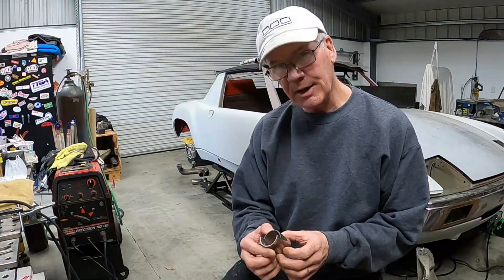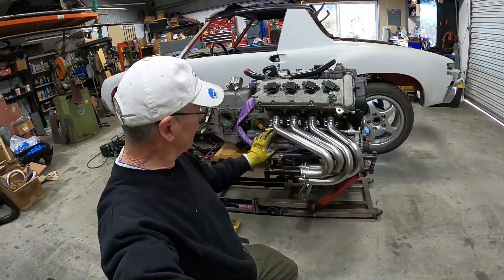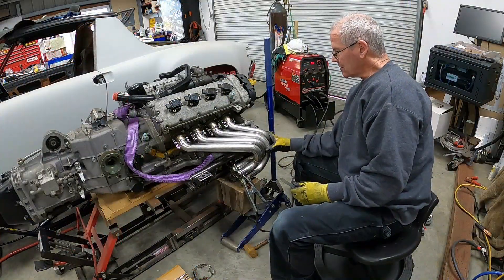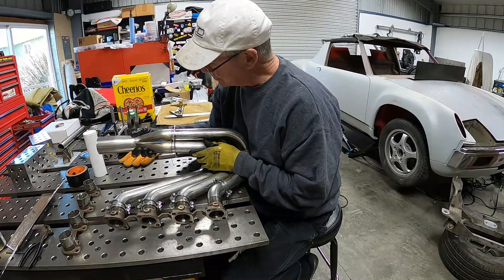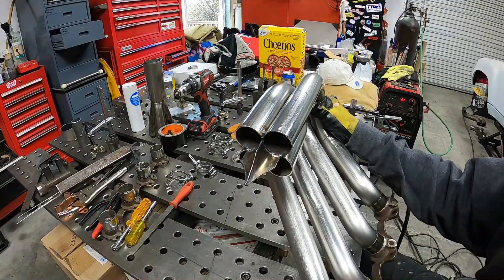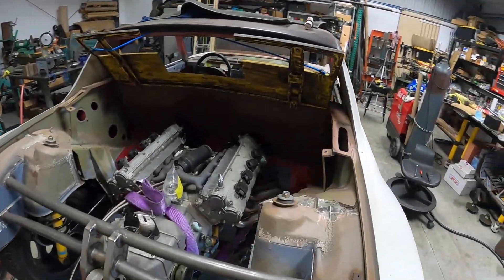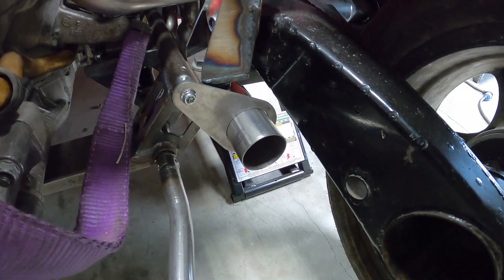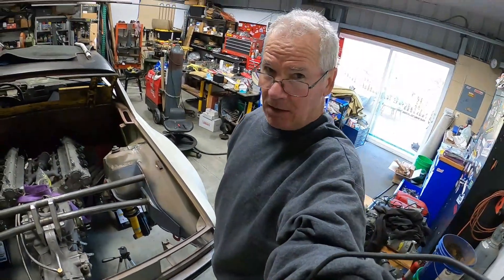914 Ferrari Build - Episode 16: Headers, Part 4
This week, we finally get to see the first of the 914 Ferrari headers attached to the engine and in the car! Then it's time to get the primaries trimmed to length, fit the collector and final weld everything. Lots of lessons learned but I'm calling it a success, especially for my first try. Enjoy!

00:00 - Intro
00:21 - Back-purging test results
01:26 - Tack on the transitions
01:48 - Test fit the primaries
02:18 - Final positioning the primaries
02:53 - Primary final fit review
03:43 - Tacking the primaries to the flange
04:18 - Oops... and next steps
06:00 - Welding the star
06:26 - Check fit in chassis!
08:25 - Fitting the collector
08:46 - First side done!
09:01 - How hard can that be?
09:11 - Outro